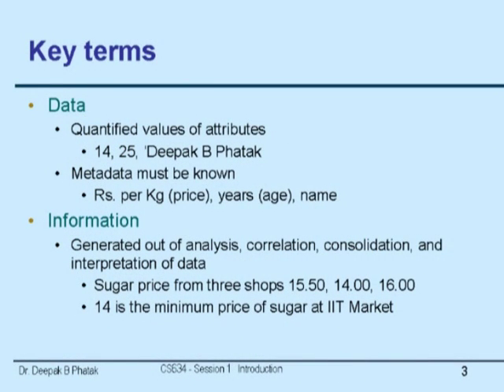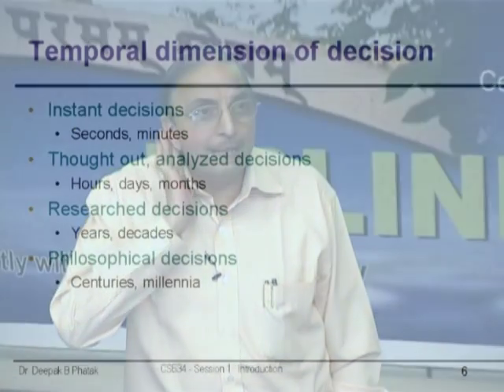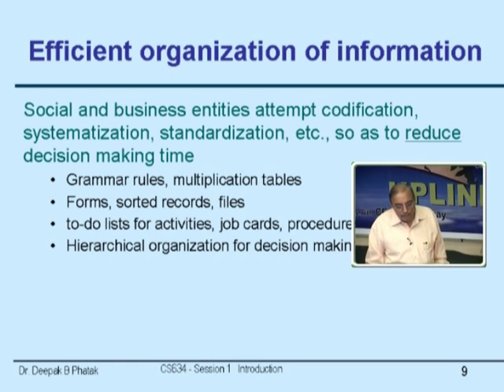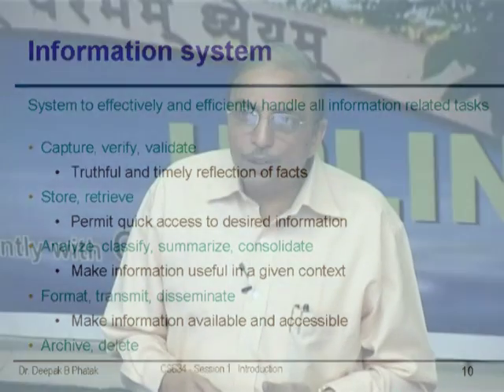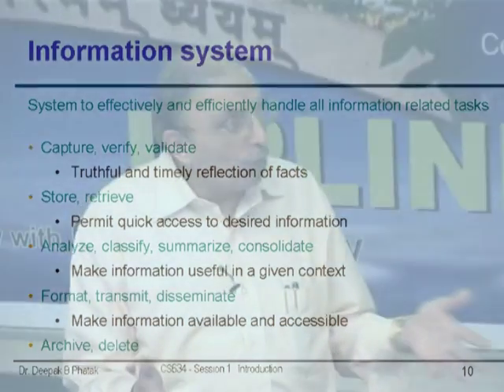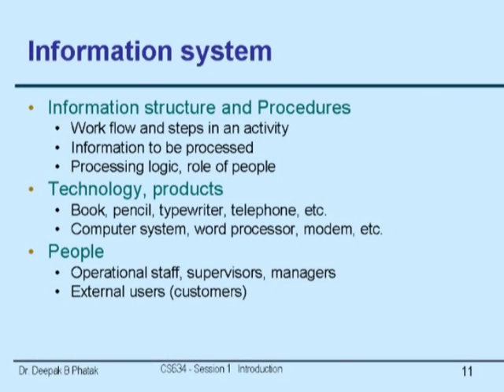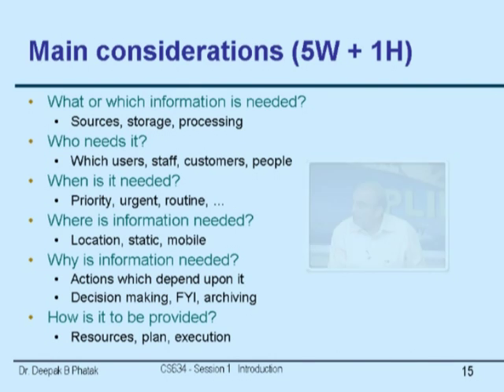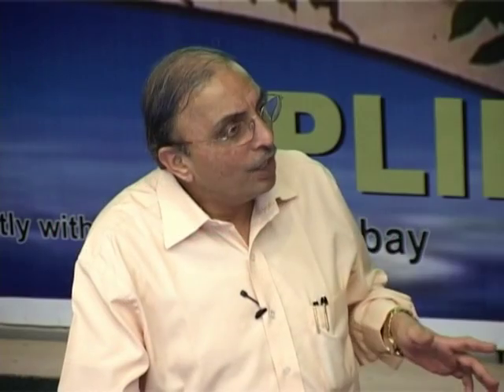IS L1A Introduction